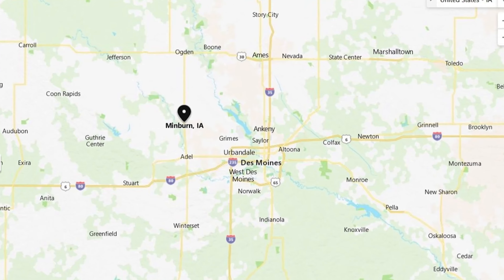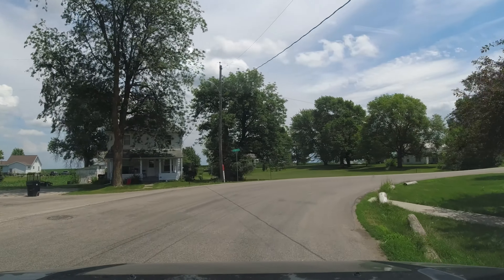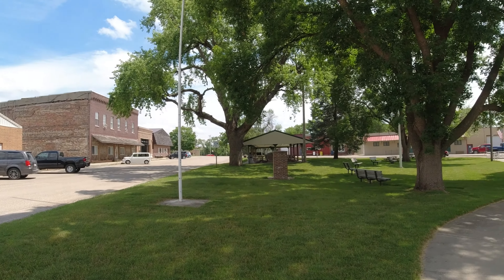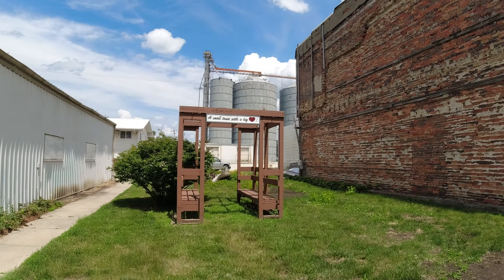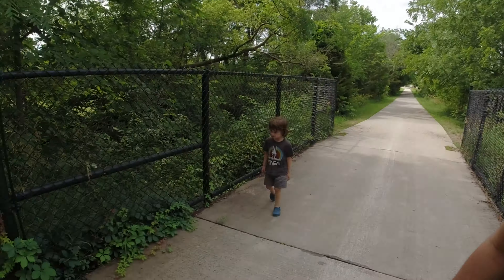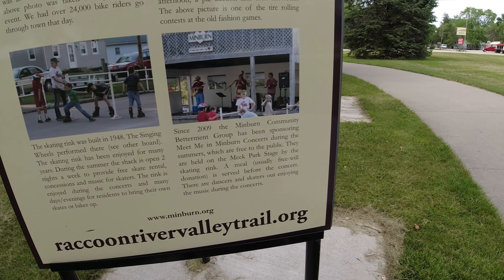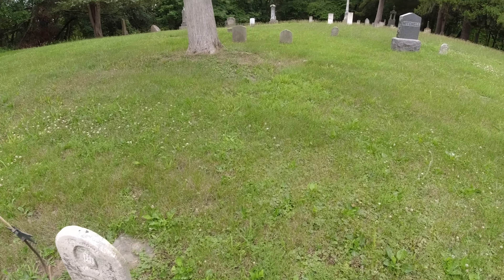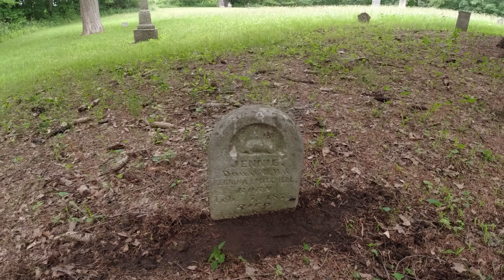Exploring Minburn Iowa! A Small Town With A Big Heart. Random Iowa Episode 2!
Today we are exploring the town of Minburn, Iowa. A small town with a big heart. Random Iowa episode 2!